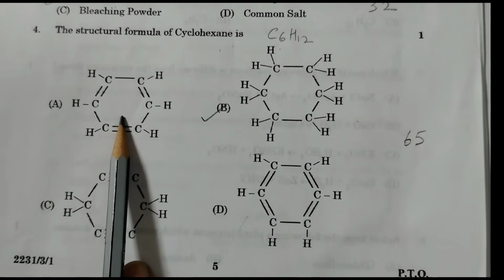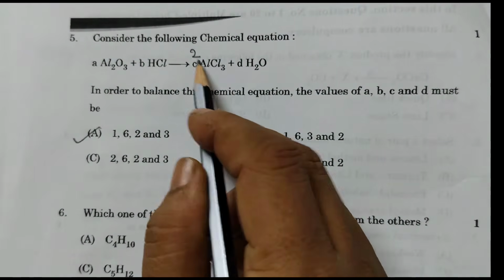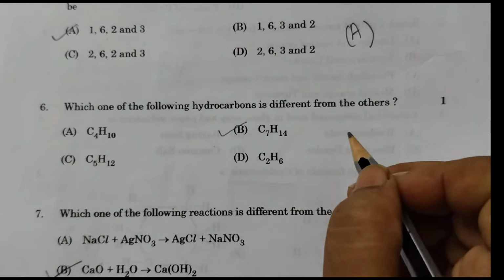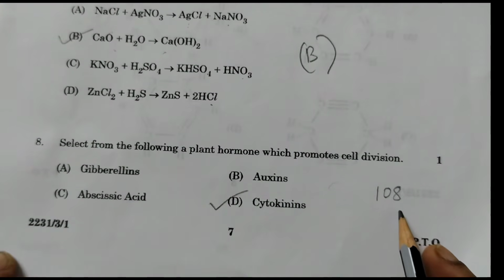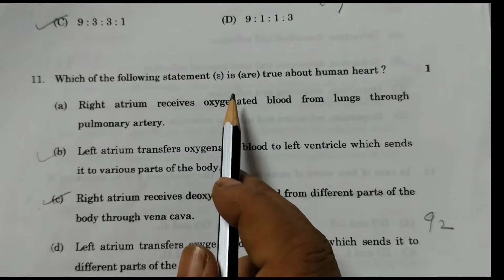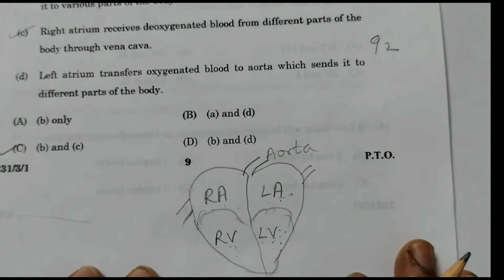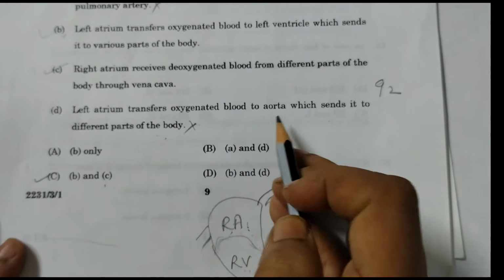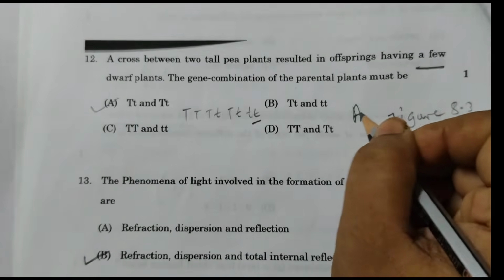#2024 CBSE BOARD PYQP/ MCQ CLASS 10 SCIENCE series daa1b/3 Set 1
Q13 Correction PLEASE NOTE:

As per the NCERT textbook and NCERT EXEMPLAR MCQ the word" total" has not been used for reflection in rainbow formation. So please follow the textbook and tick D as the CORRECT option for Q13
Refraction, dispersion and internal reflection

CLASS 10 SCIENCE CBSE BOARD
PY 2024 QUESTION PAPER
series daa1b/3 Set 1
Multiple choice questions discussed in this video